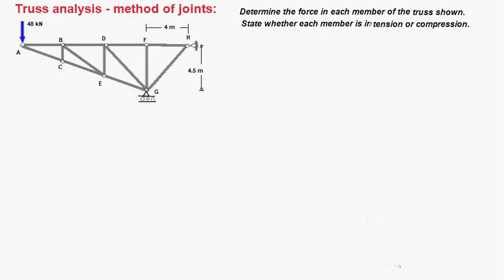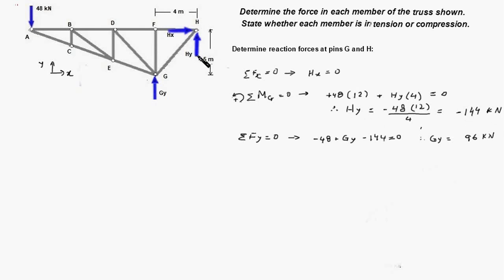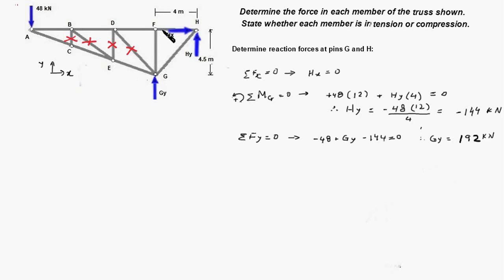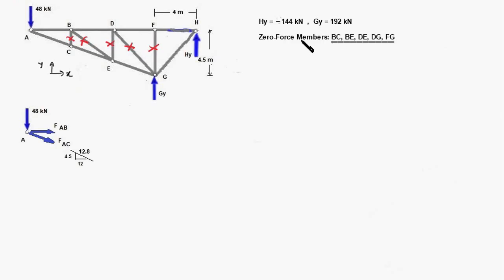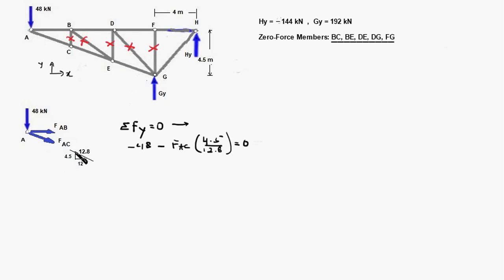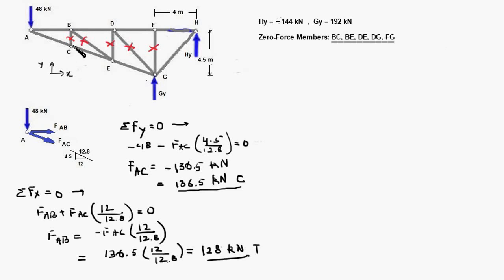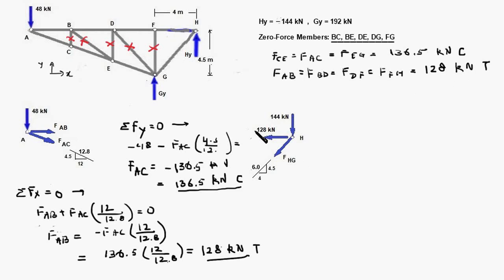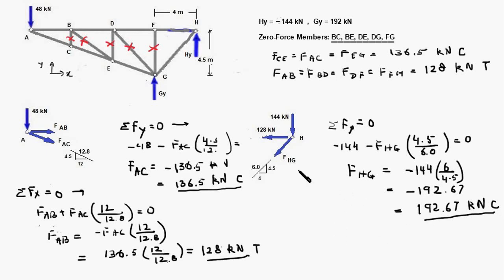14.3 Truss analysis - method of joints (Example # 2)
This video tutorial explains use of the 'Method of Joints' to carry out truss analysis and determine the internal forces in all the members of the truss. The video also shows how to speed up truss - analysis  by first identifying the zero force members of the truss.